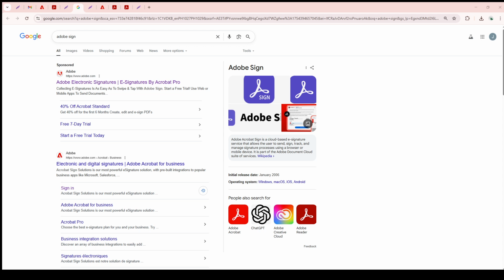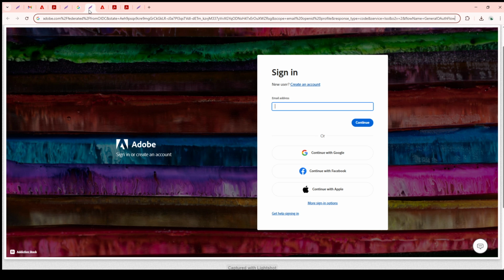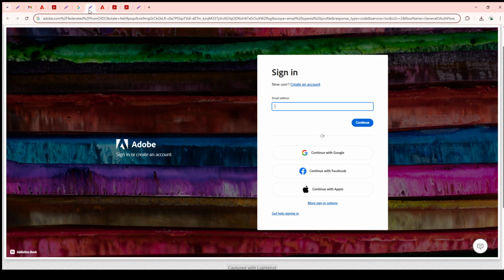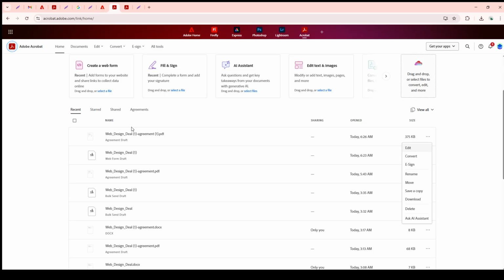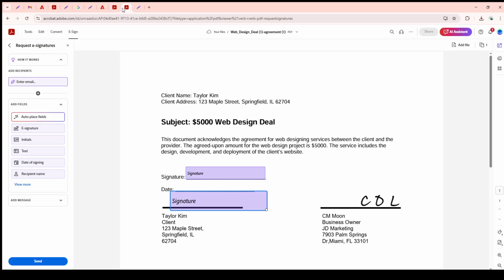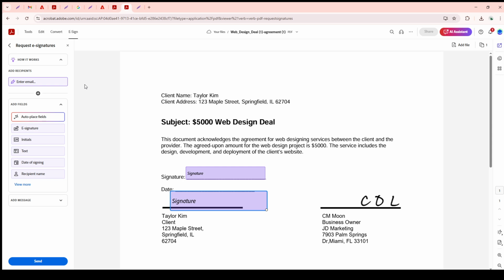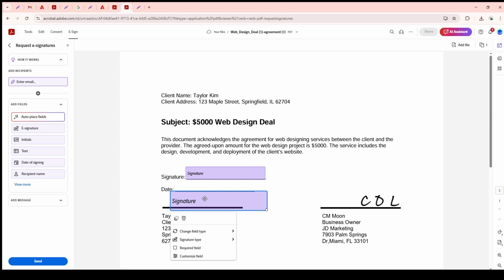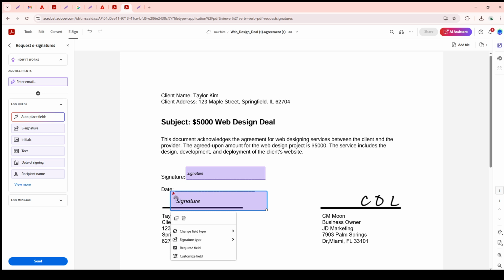How to Make Fields Required in Adobe Sign [2026 Full Guide]